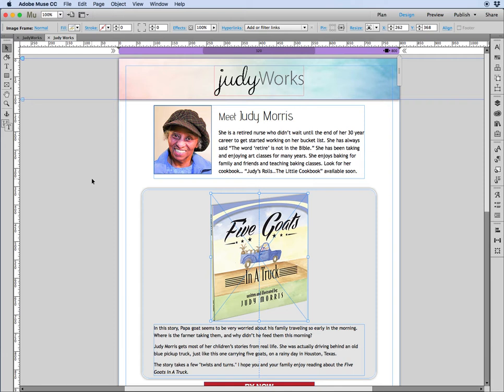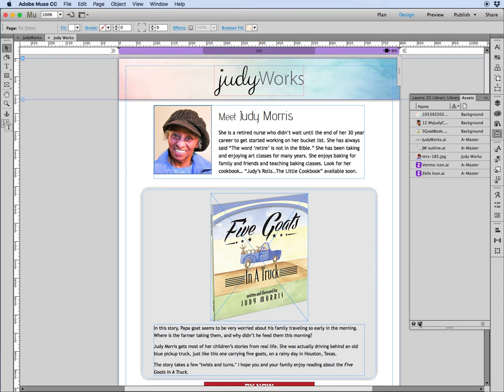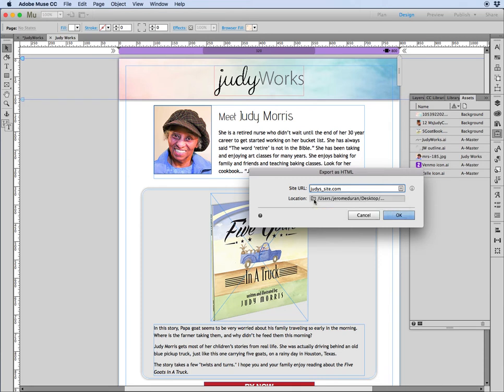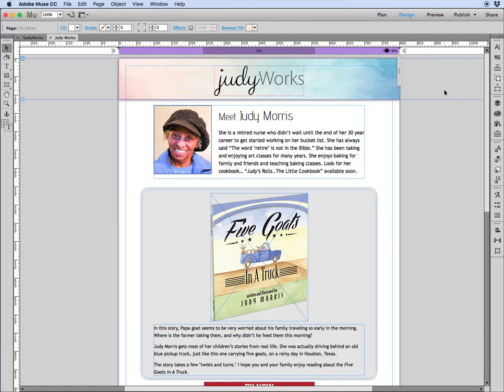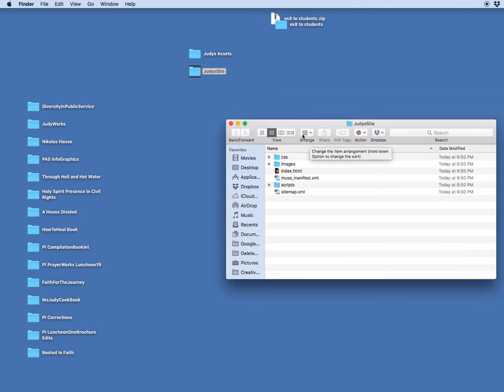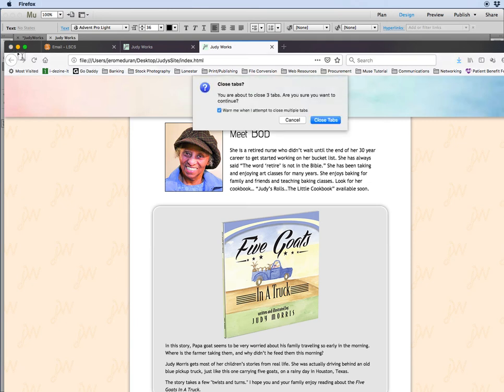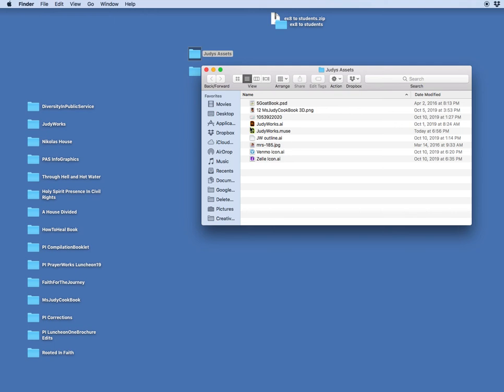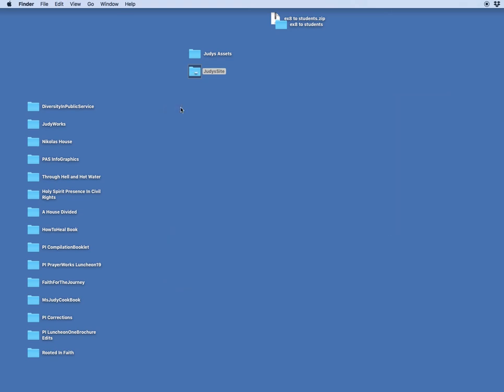Exporting as HTML